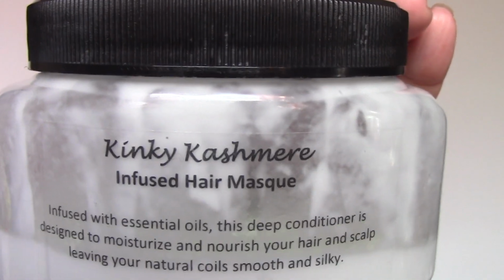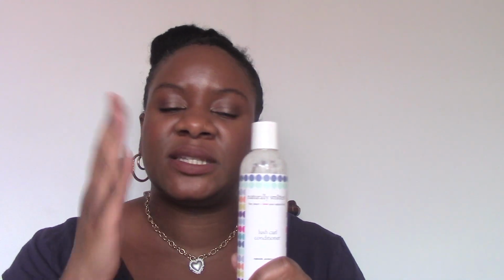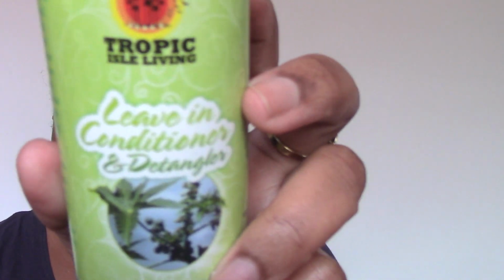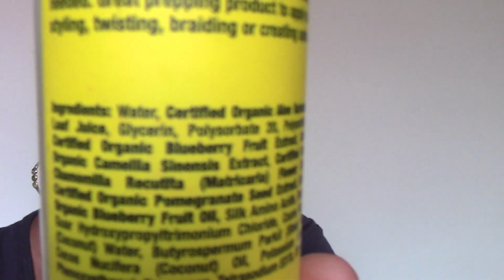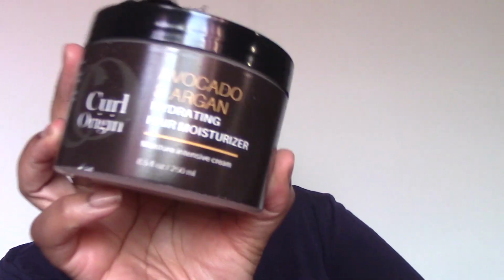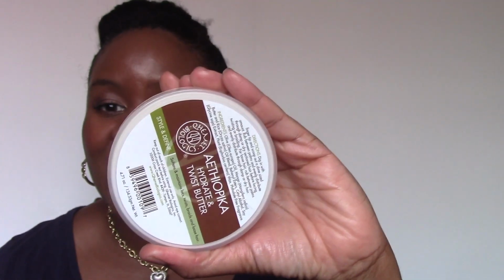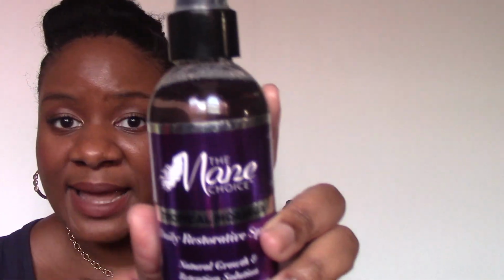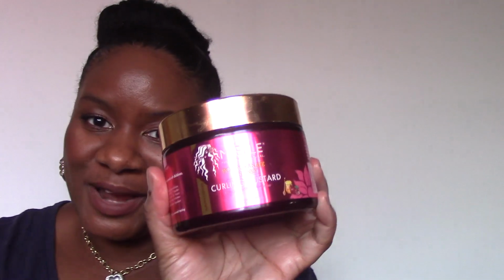Black Friday Get This Not That Part 2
Greetings
I am back wiith part 2 of this year's Get This Not That Black Friday video.
Here are the items discussed in this video:
1)Kinky Kashmere Infused hair masque
2)Mielle Organics Mongongo Oil conditioner
3)The Mane Choice Ancient Egyptian Conditioner
4)The Mane Choice Pink Lemonade & Coconut conditioner
5)Naturally Smitten Lush Curl conditioner
6)MIelle Organics Pomegranate & Honey Leave in conditioner
7)MIelle Organics Pomegranate & Honey Twisting Souffle
8)MIelle Organics Pomegranate & Honey Smoothie
9)MIelle Organics Pomegranate & Honey Curling Custard
10)Girl + Hair leave in conditioner
11)Tropic Isle Leave in & Detangler
12)Kinky Kashmere hydration treatment (lemongrass scented spray)
13)Uncle Funky's Daughter Midnight Train Leave in conditioner
14)Curls Aloe & Blueberry Moisturizer
15)Curls Blueberry hair milk
16)Camille Rose Naturals Lavender spritzer
17)The Mane Choice Softening Milk
18)Qhemet Biologics Aethiopika hydrate twist butter
20)Curl Origin Moringa and Agave detangling mist
21)Curl Origin Avocado and Argan hydrating moisturizer
22)Uncle Funky''s Daughter Extra butter moisturizer
23)Naturally Smitten  Curl Delight Mist
24)Curls Blueberry Mint Oil
25)Mielle Organic Mongongo Pomade to Oil
26)The Mane Choice Ancient Egyptian Gel
27)The Mane Choice Tropical Moringa Duo (this was best described in my 2016 Get this not that video)
28)Camille Rose Lavender gel (the review for this items continues in the final installment of this 2017 series)

3)If you purchase Julep polishes, you can save money by becoming a Maven

PJD